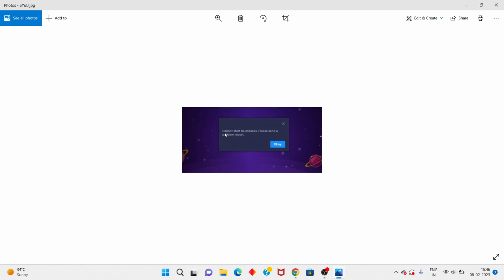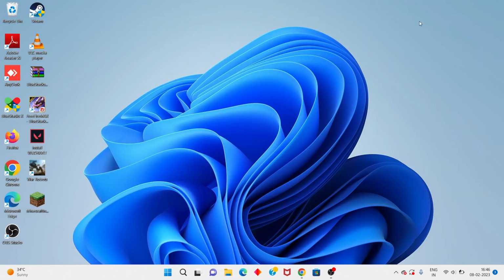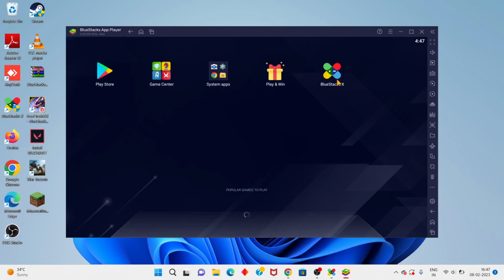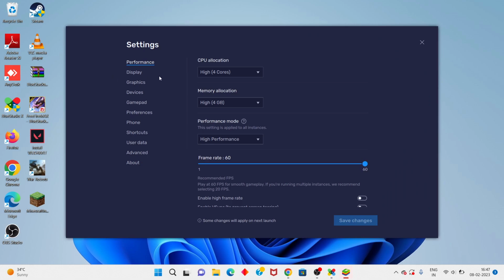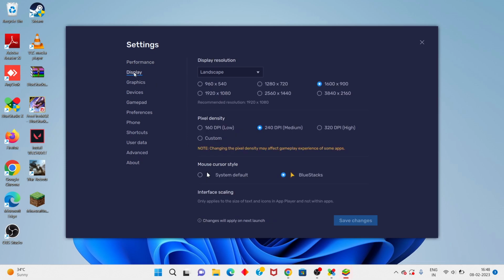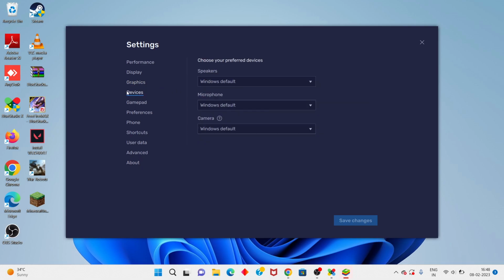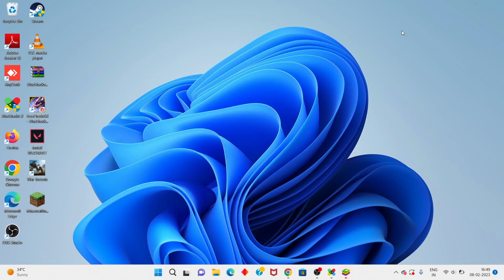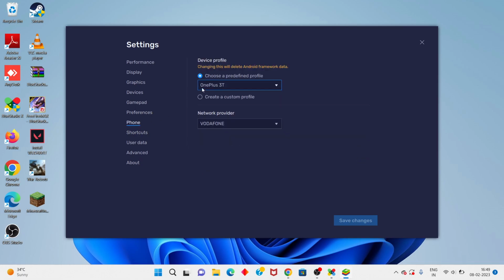cannot start bluestacks please send a problem report - bluestacks 5 (2023)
How can I resolve this?
1.Restart your system.
2.Check if Virtualization is enabled.
3.Ensure that your PC fulfills the minimum system requirements.
4.Increase the allocated CPU cores and RAM to BlueStacks.
5.Configure your antivirus correctly as it may be interfering with BlueStacks.

How can I submit a problem report?
1. Download the BlueStacks 5 Log Collector Tool. NOTE: The antivirus of your PC might alert you or block BlueStacks Log Collector initially, however, we assure you that it's a completely safe program and we recommend that you run it on your PC to report the problem you're facing.

cannot start bluestacks please send a problem report
cannot start bluestacks 5
cannot start bluestacks
bluestacks 5 not opening
cannot start bluestacks windows 11
how to fix cannot start bluestacks please send a problem report